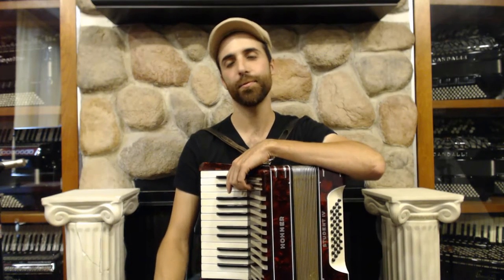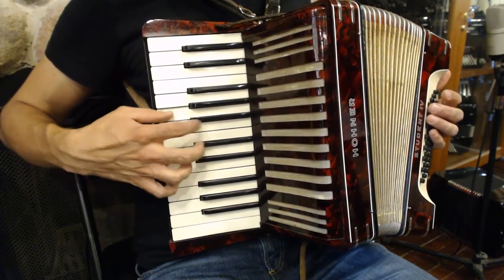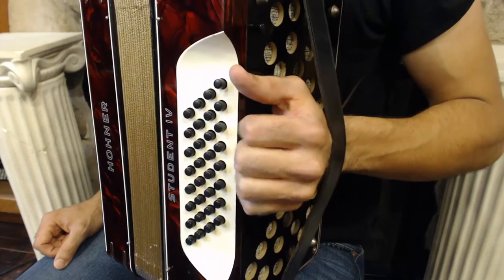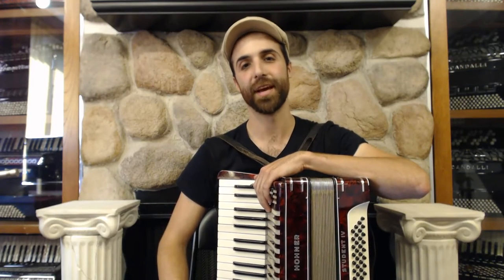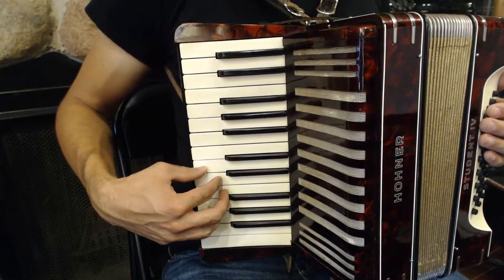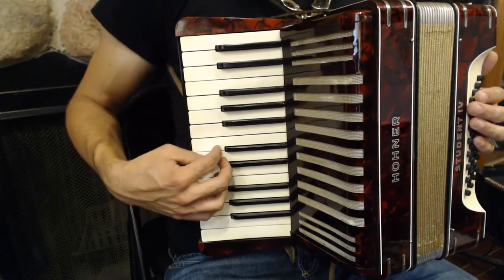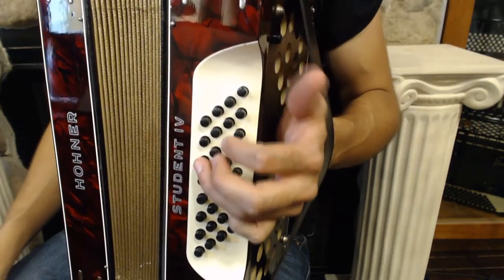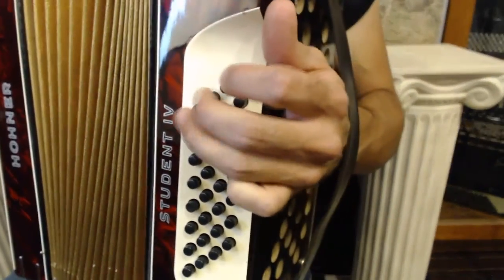How to Play a 32 Bass Accordion - Lesson 6 - Three Chord Song in A Minor - Korobushka